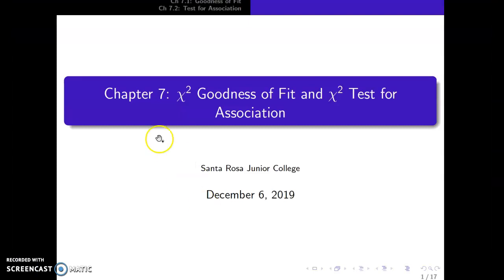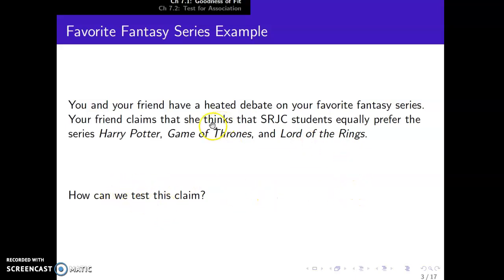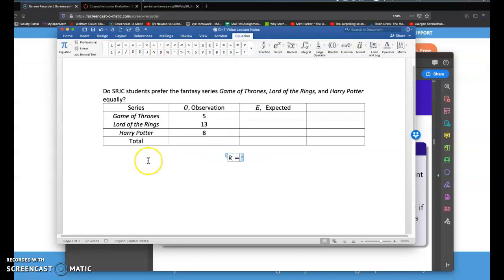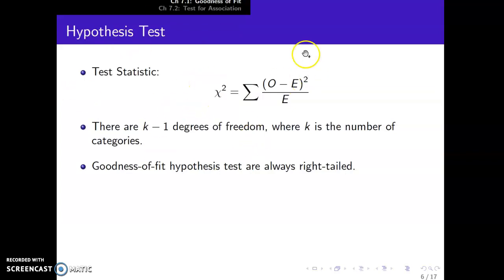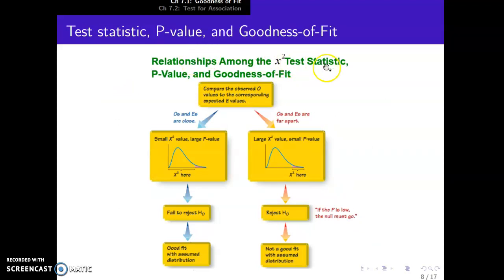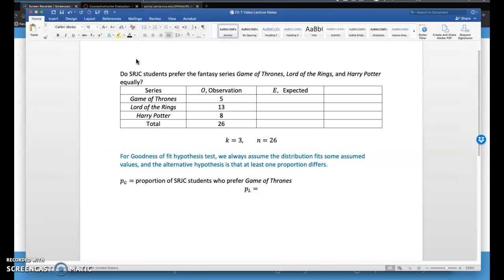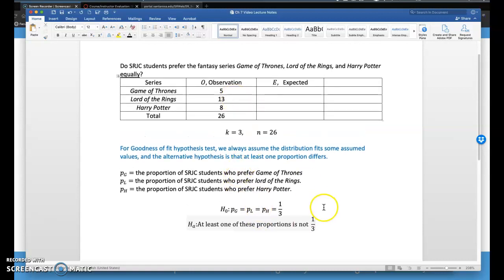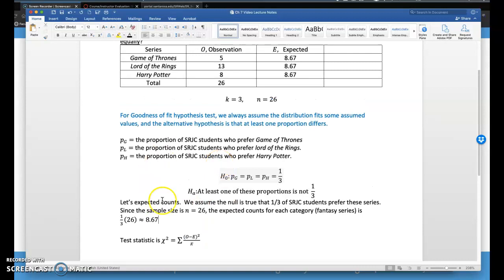Ch 7 Video Lecture, Part 1